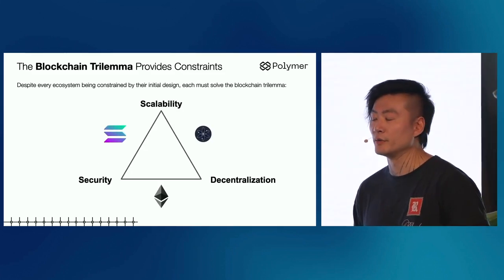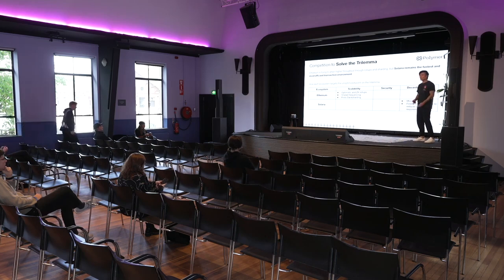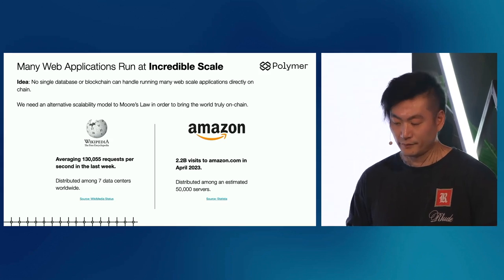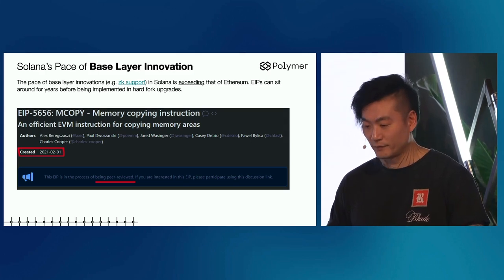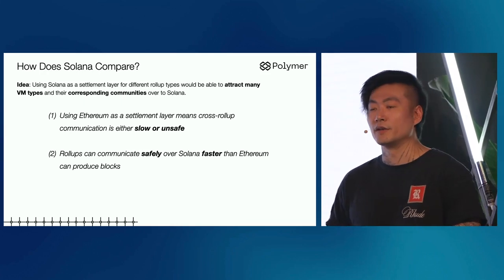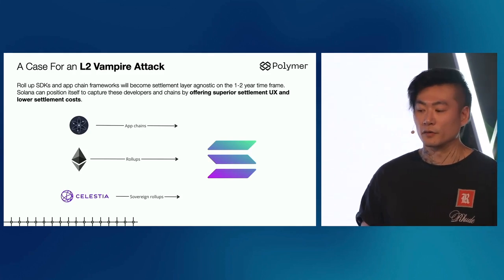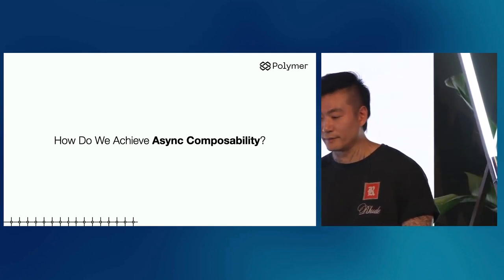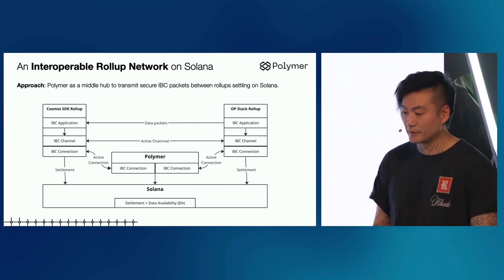Hyperscale Solana: Exploring a Rollup Centric Future by Bo Du | IBC Amsterdam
Bo Du Polymer's co-founder shares how IBC could make Solana a global settlement layer for ZK rollups and enable infinite scalability.